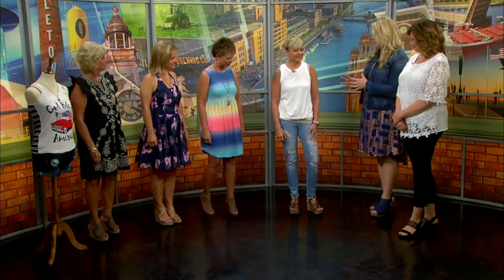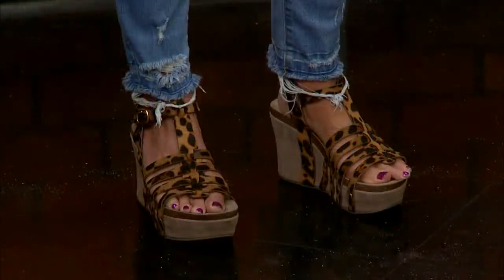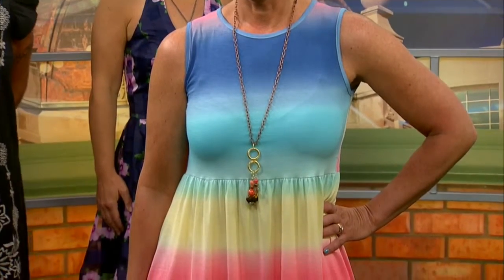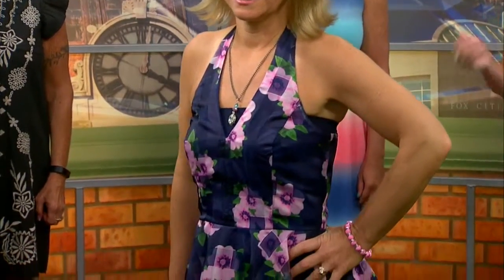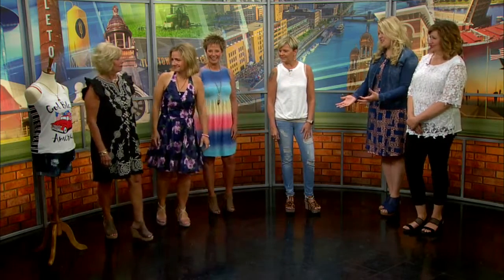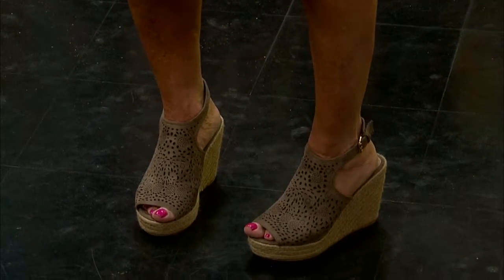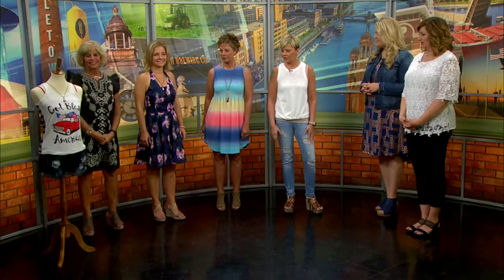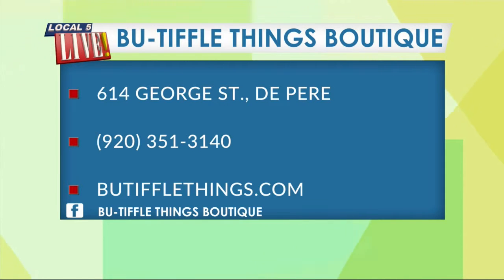Bu-Tiffle Things Boutique